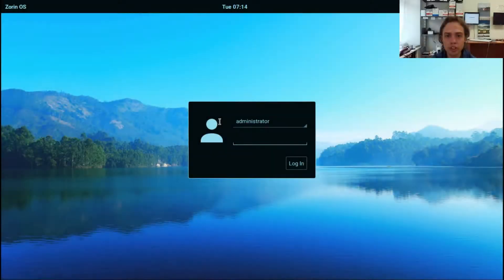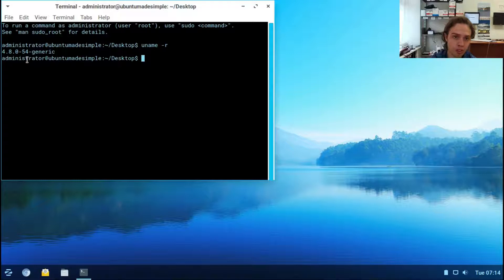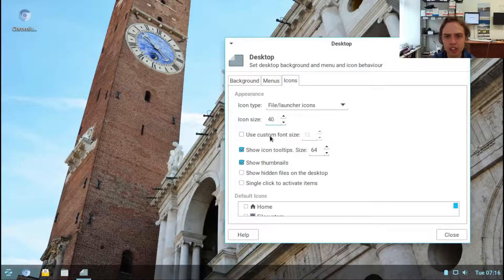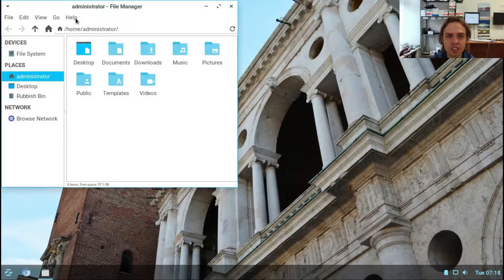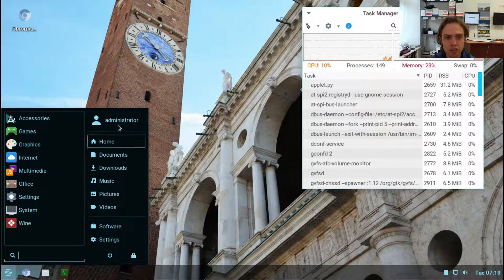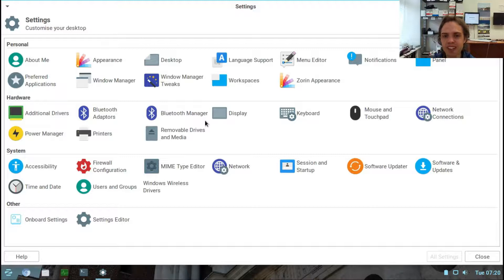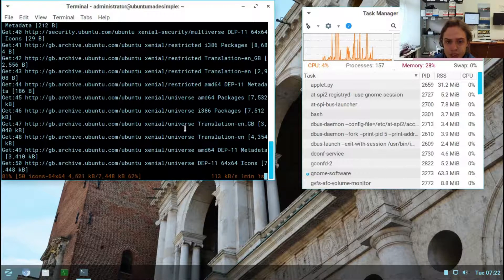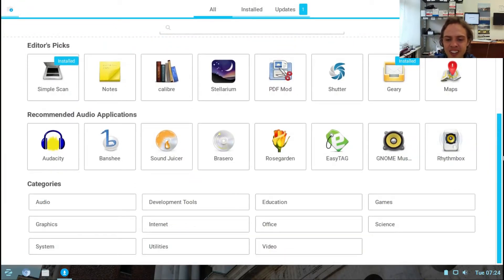Zorin 12.1 Beta Lite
This is a quick run-through of Zorin 12.1 Beta "Lite",  based on Ubuntu with the familiar Windows 7 layout this is a winner for many!  Enjoy!